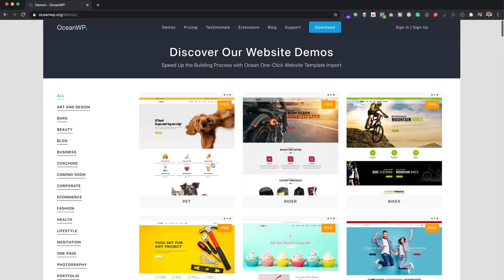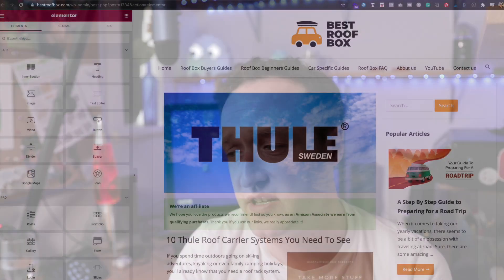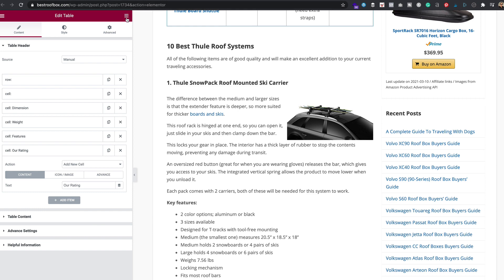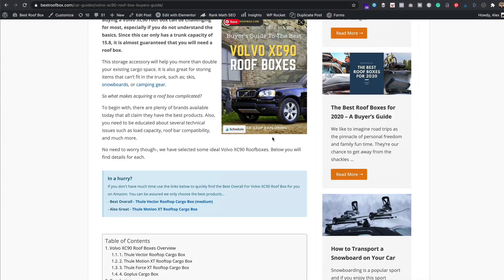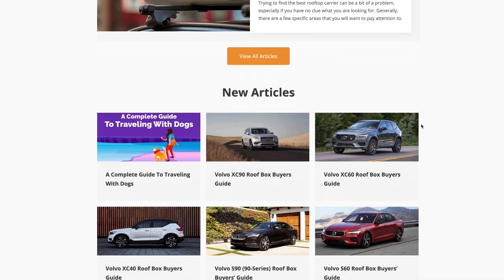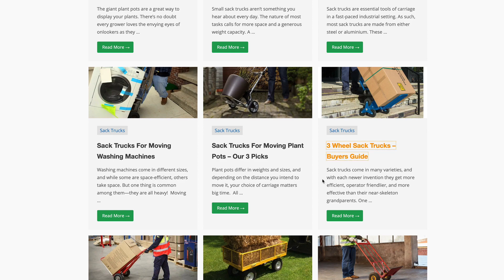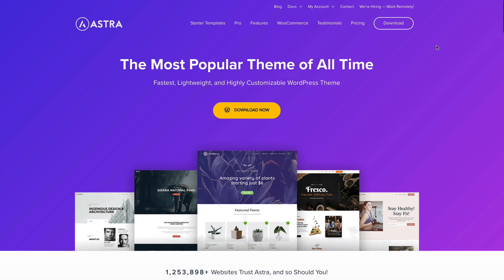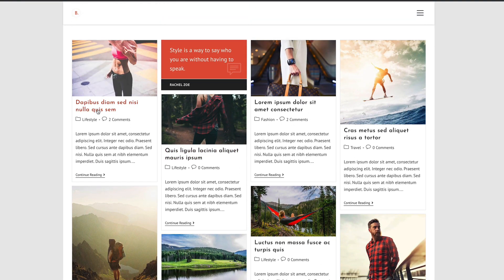What is the BEST WORDPRESS THEME FOR AFFILIATE MARKETING?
innnn this video I answer the question - “what is the best wordpress theme for affiliate marketing?”

- UAE for Elementor (affiliate link)

00:00 Introduction
00:47 Tips on choosing a WordPress Theme for an Affiliate marketing website
06:08 Base WP
06:49 Thrive Themes
08:25 Astra WP
08:56 Ocean WP
09:17 Choosing a Theme for Affiliate Marketing in a nutshell